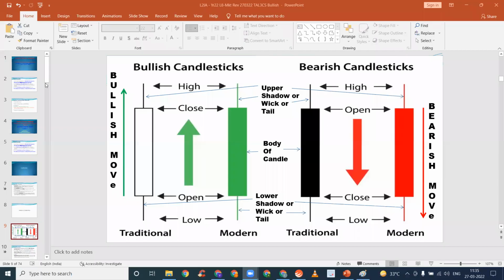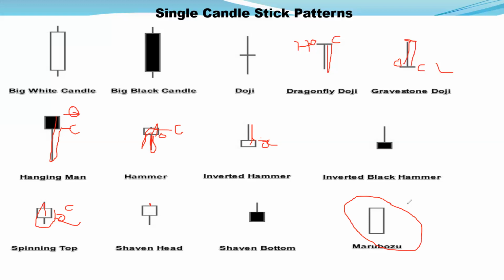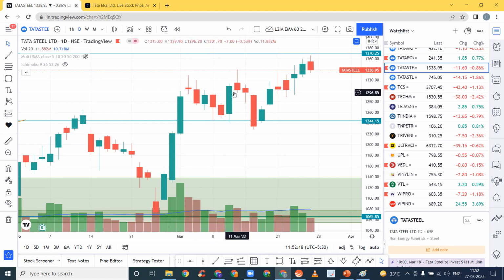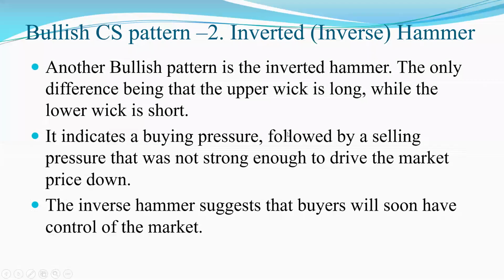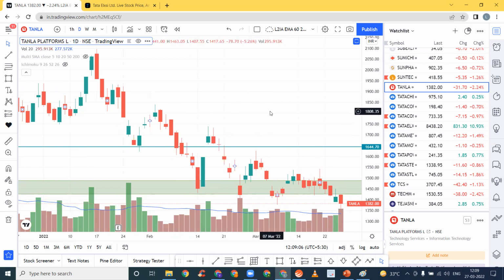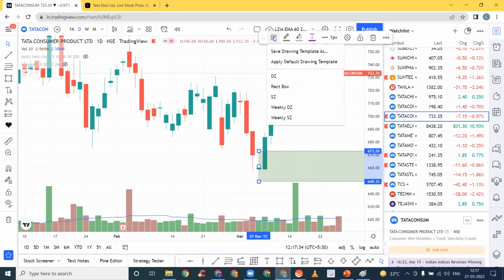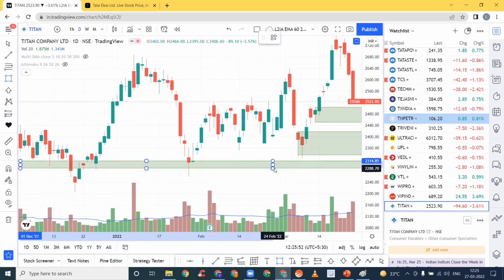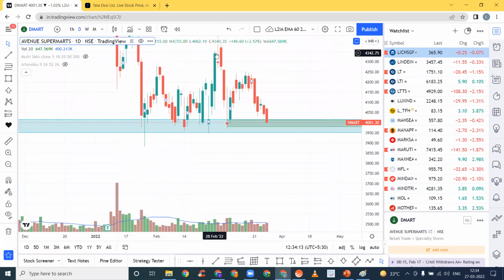L2IA TA 3 CandleSticks Bullish Ptrn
L2IA Technical Analysis Module
Lecture 3
Candlestick Analysis
Candlestick Single Candles
Candlestick Bullish Reversal Patterns